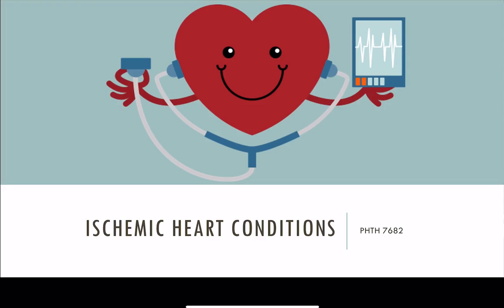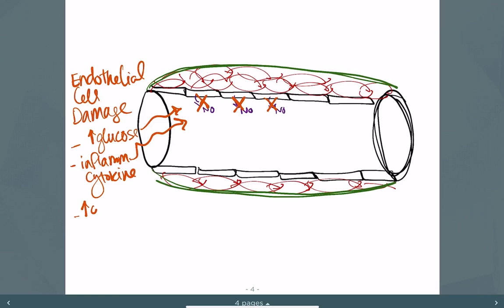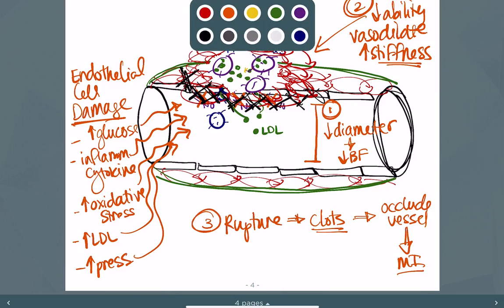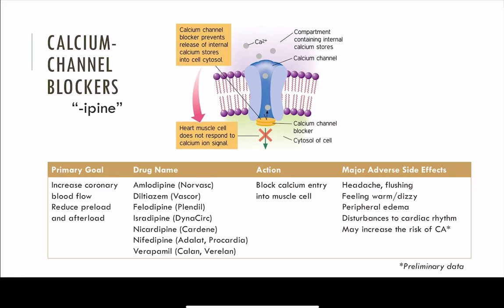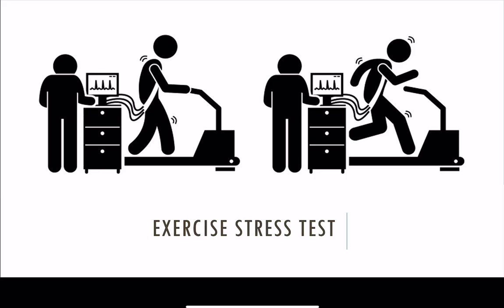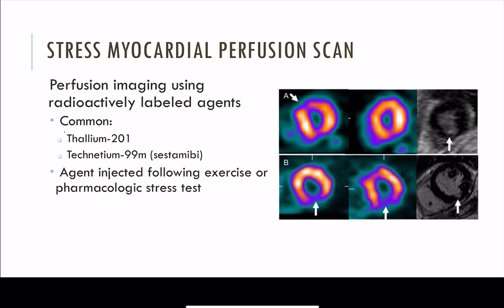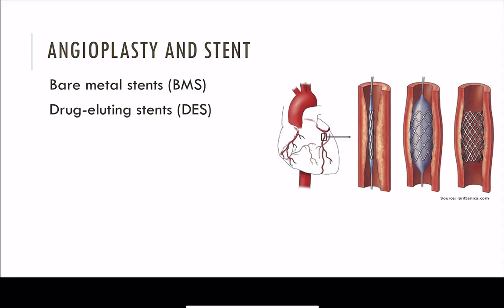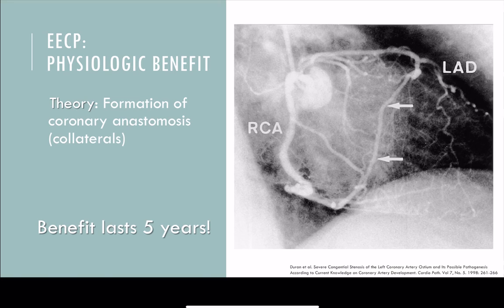3 - Cardiac Ischemia Case (found in Unit III notes)